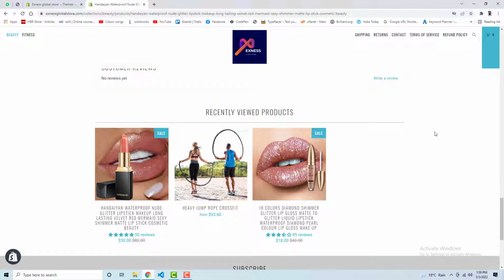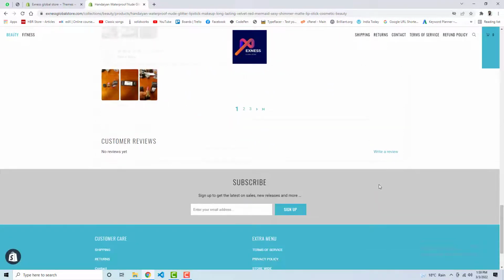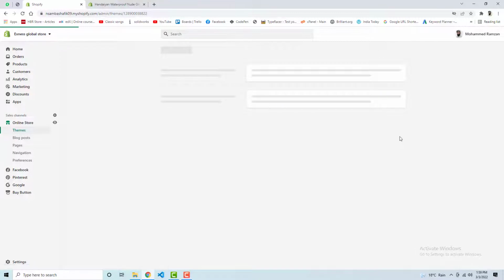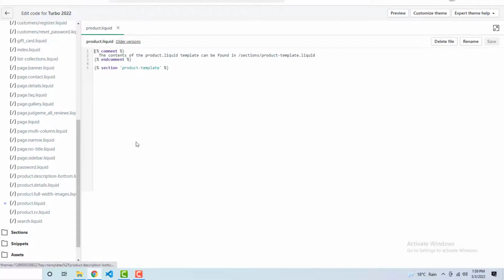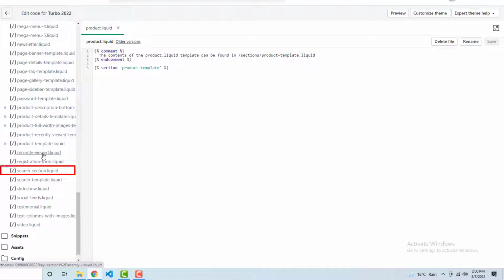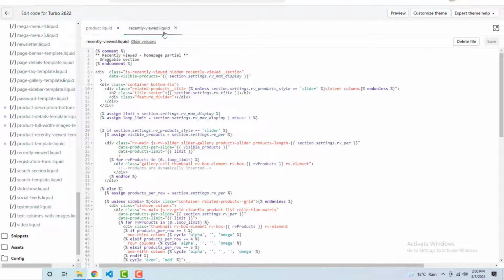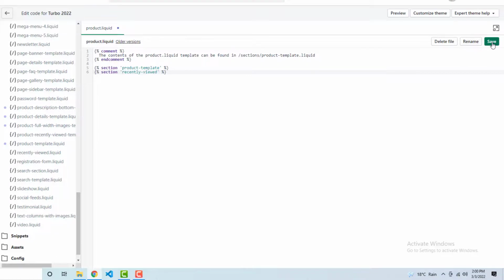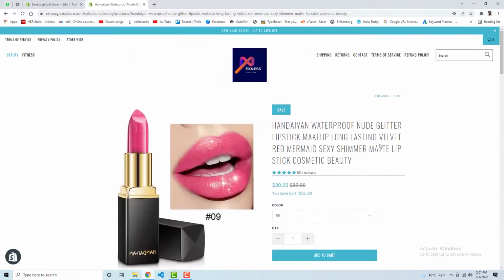Show Recently Viewed Products on Product Page Shopify Store | Missing Feature | Boost Sales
Learn how to add recently viewed products section in your shopify product page. Just single line of code to solve this issue.

👋Skype: mohdramzaan112